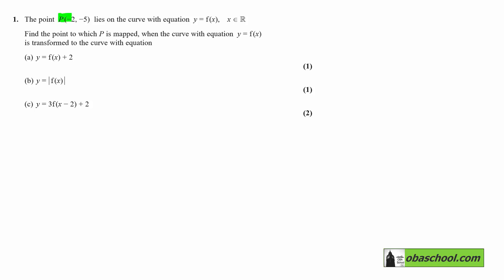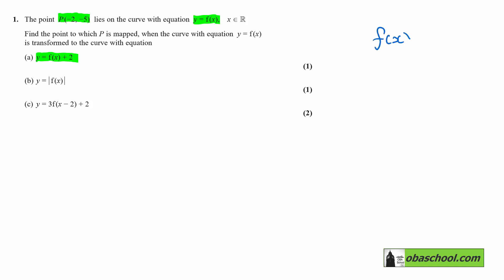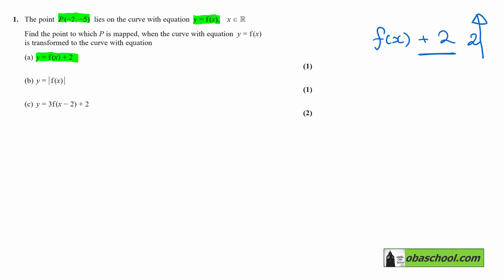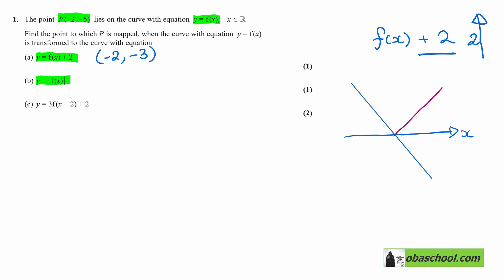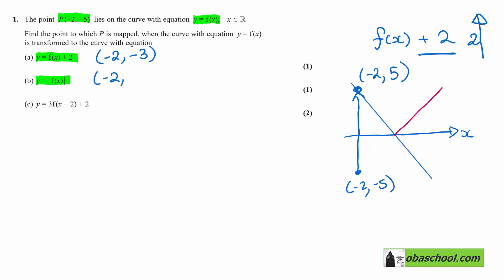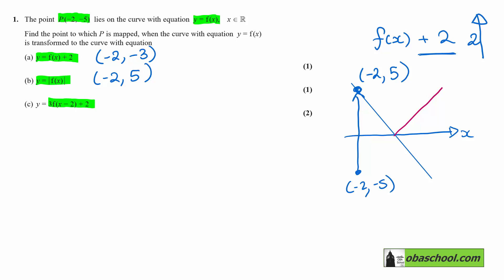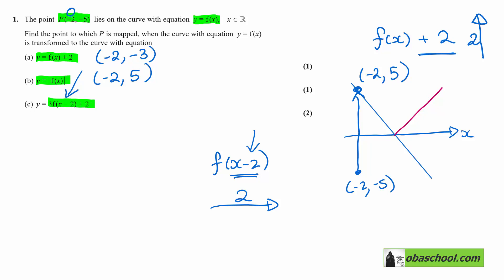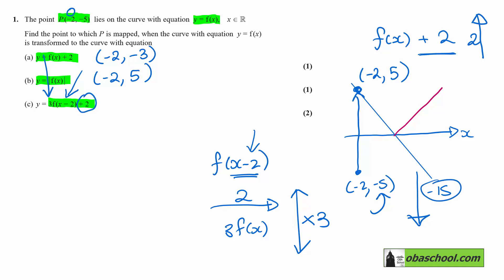Edexcel A level Maths Past Papers - 2022 PAPER 1 Pure Maths 1 - Q.1